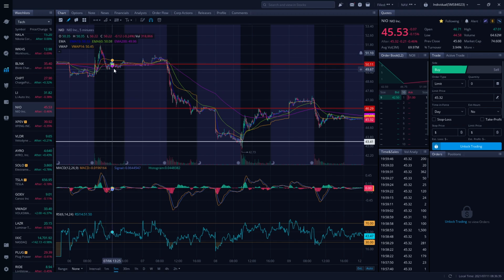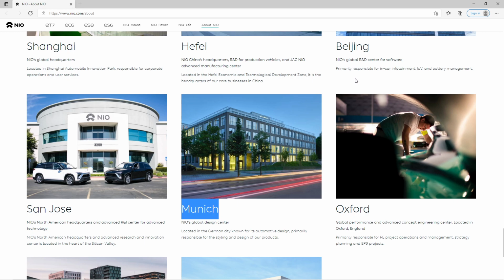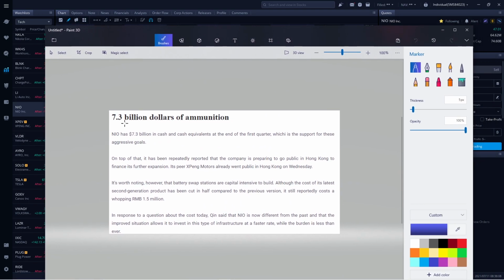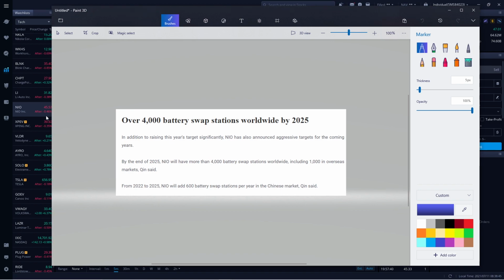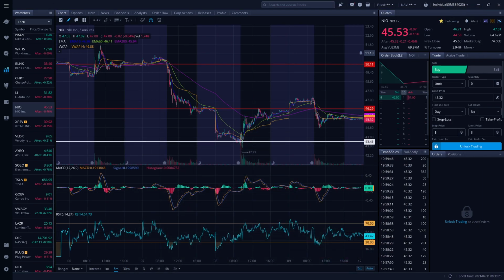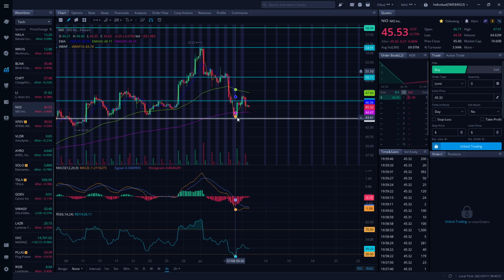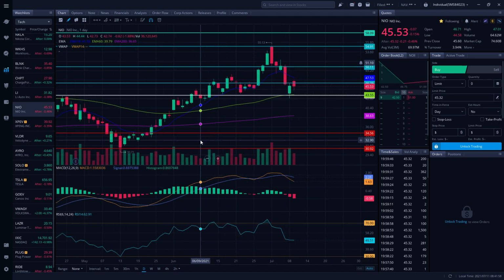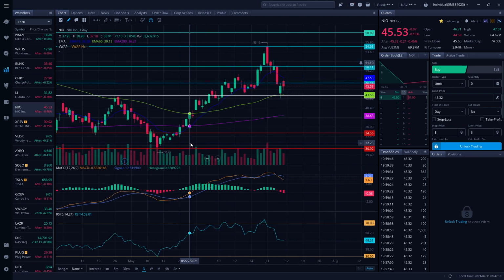NIO - Growth and $300 stock by 2024?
Fijian Investment Trader